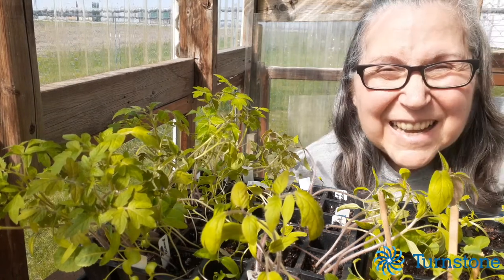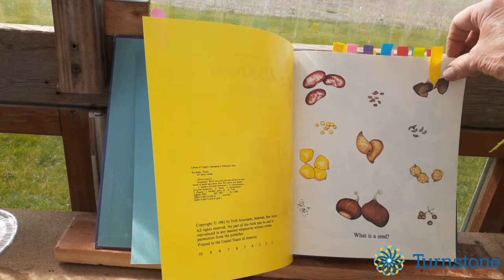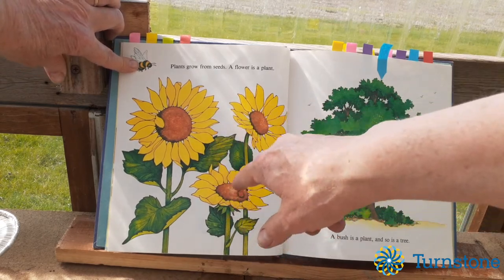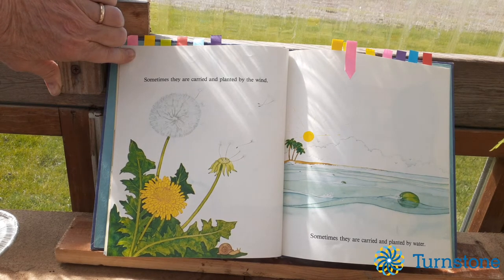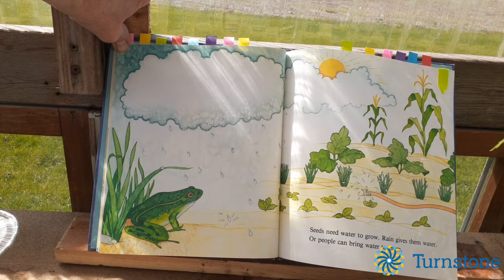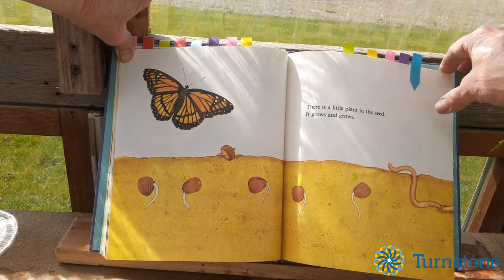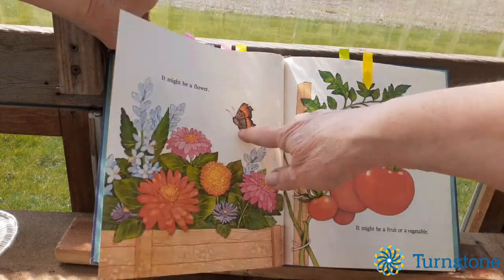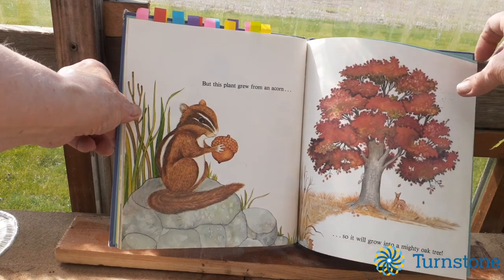All About Seeds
Our friend from KELC, Ms. Wendy, is here to ring in summer with a book about seeds. Have you planted any seeds that you have growing this summer?